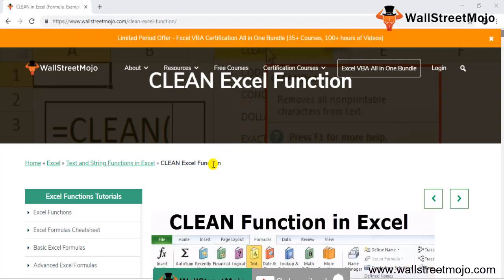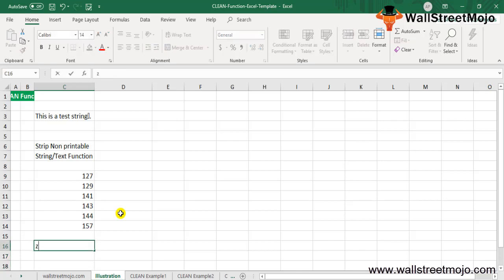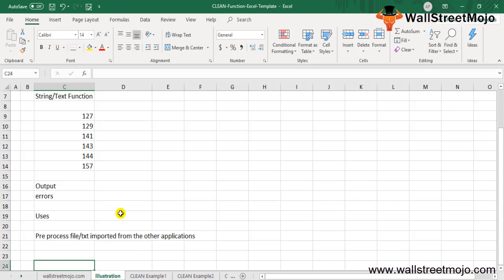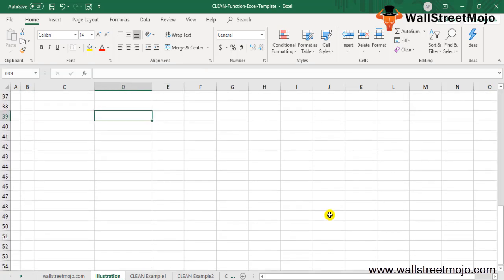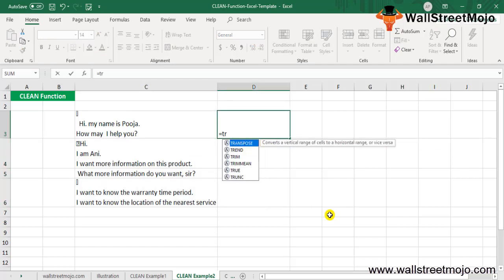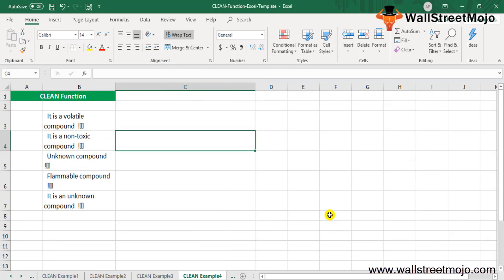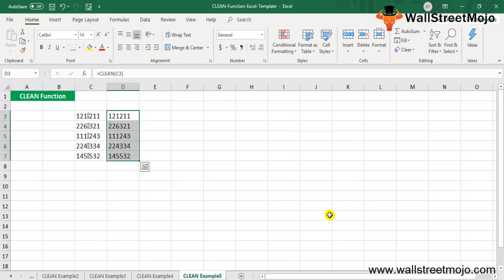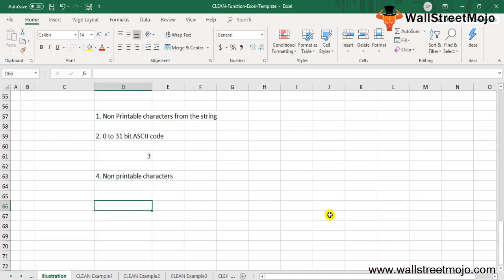CLEAN Excel Function | How to Use CLEAN Formula in Excel?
In this video on CLEAN Excel Function, here we discuss the CLEAN Formula and how to use the CLEAN function in Excel along with  example.

In Excel, the CLEAN function is used to remove non-printable characters from an input string.It is categorized as a String/Text Function.

= CLEAN (text)

text = The text to clean.

The text input in quotes or cell references can be a text itself. It may be part of a formula of CLEAN.

𝐓𝐡𝐢𝐧𝐠𝐬 𝐭𝐨 𝐑𝐞𝐦𝐞𝐦𝐛𝐞𝐫 𝐰𝐡𝐢𝐥𝐞 𝐮𝐬𝐢𝐧𝐠 𝐂𝐋𝐄𝐀𝐍 𝐅𝐮𝐧𝐜𝐭𝐢𝐨𝐧 𝐢𝐧 𝐄𝐱𝐜𝐞𝐥

#1 - The Excel CLEAN function removes characters that are not printable from a string.

#2 - It removes 0 to 31 7-bit ASCII code from the input text.

#3 - The Excel CLEAN function may not remove some Unicode characters that are not present in the ASCII code.

#4 - Some non-printable characters may not be noticeable but, still exist in the text. The Excel CLEAN function may be used to check their existence.

To know more about 𝐂𝐋𝐄𝐀𝐍 𝐄𝐱𝐜𝐞𝐥 𝐅𝐮𝐧𝐜𝐭𝐢𝐨𝐧, you can go to this 𝐥𝐢𝐧𝐤 𝐡𝐞𝐫𝐞